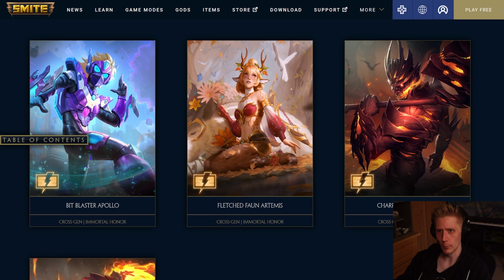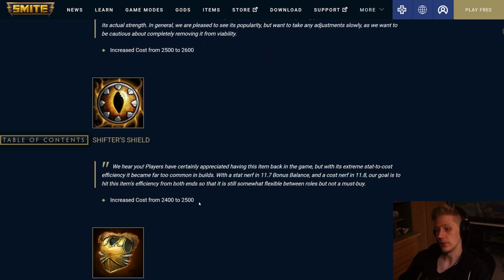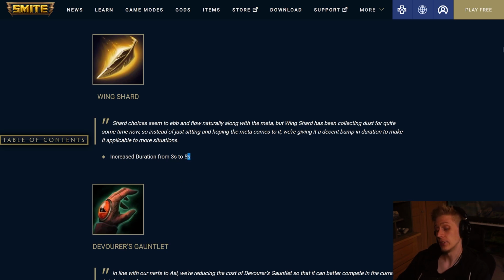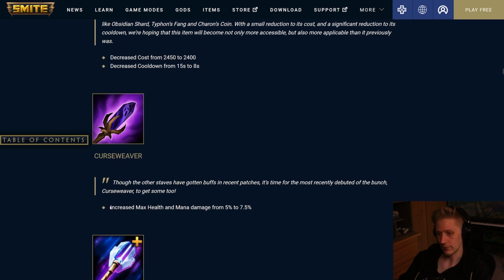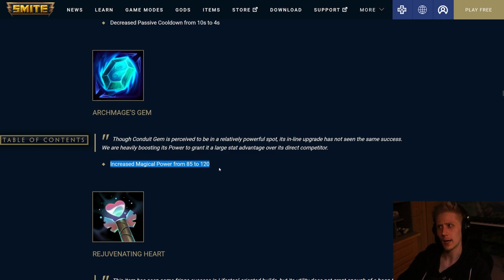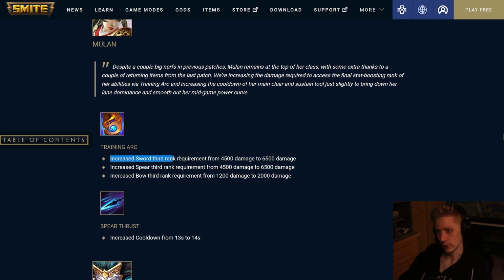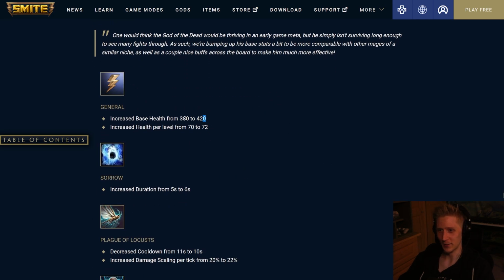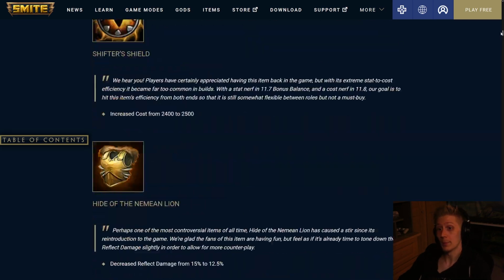PATCH 11.8 FLIPS BALANCE ON ITS HEAD! - Major Nerfs & Buffs Incoming!